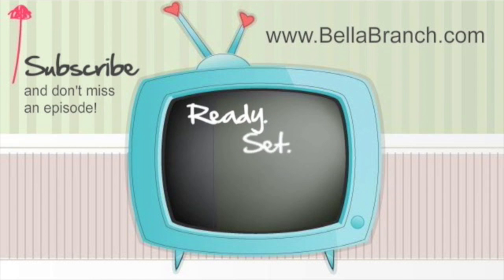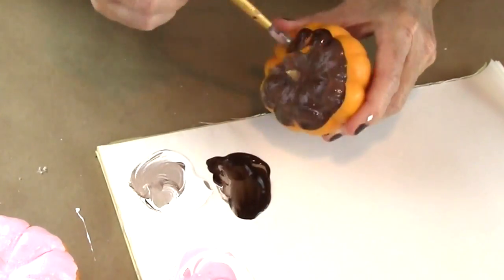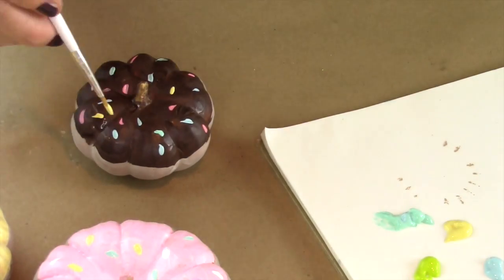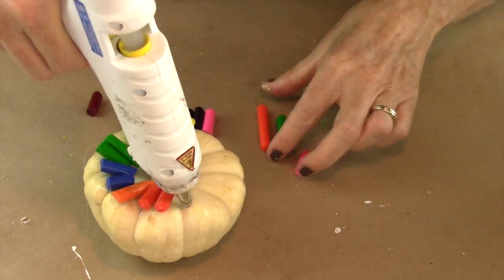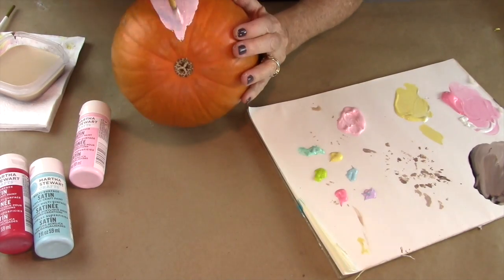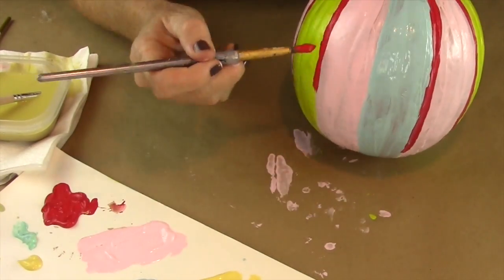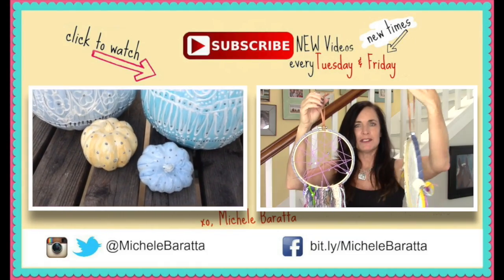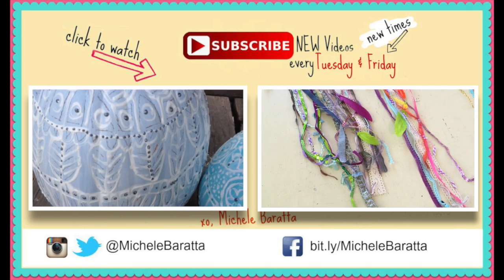DIY Fall Room Decor | Donut, Striped & Crayon Melt Pumpkins | by Michele Baratta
Let's decorate for Fall with three different Pumpkin DIY ideas!
The first pumpkin is a donut look-a-like.  The next uses crayons to melt a rainbow on the pumpkin.  The last pumpkin is a striped beauty!